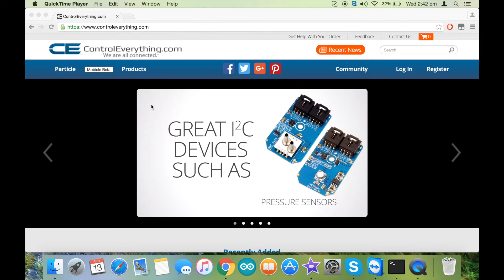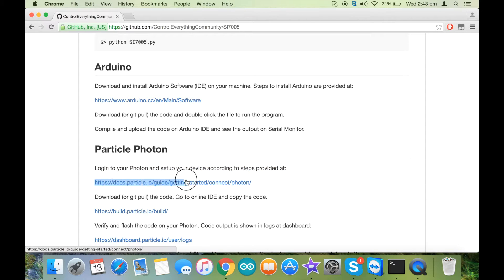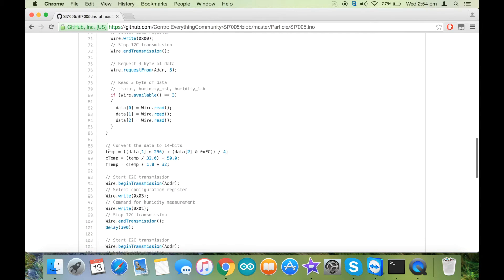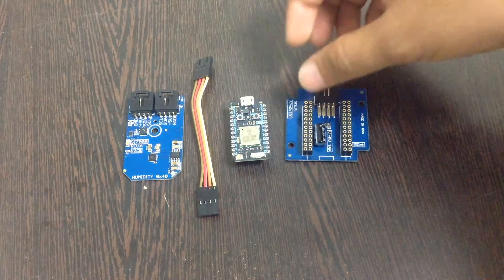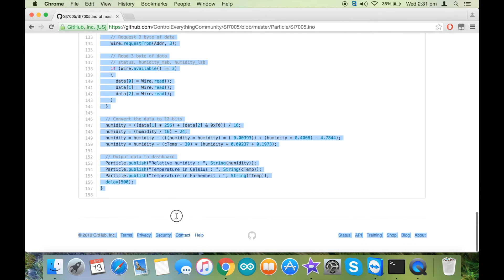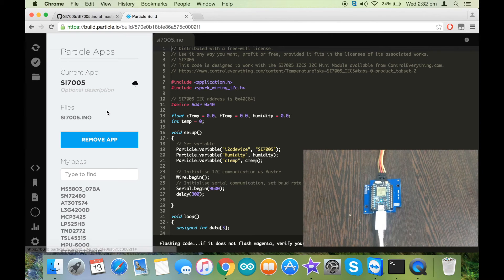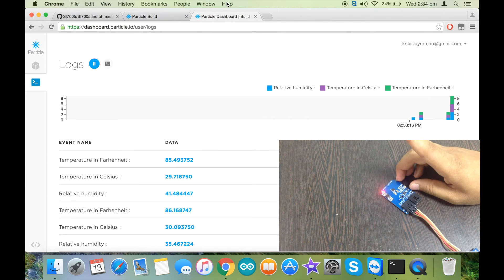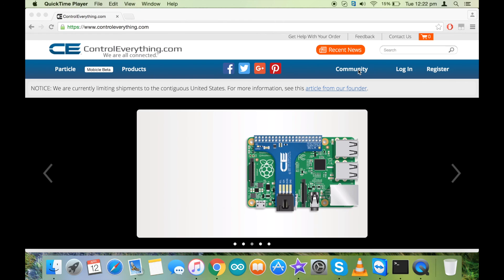Particle Photon - SI7005 I2C Humidity & Temperature Sensor Tutorial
SI7005 I²C Humidity and Temperature Sensor ±4.5%RH ±0.5°C I²C Mini Module. The SI7005 offers an accurate, low-power, factory-calibrated digital solution ideal for measuring temperature, humidity, and dew-point in applications ranging from HVAC/R and asset tracking to industrial and consumer platforms.
In this tutorial we have setup a Particle Photon to SI7005 I2C Mini Module.

Related Links :
SI7005 Sensor :